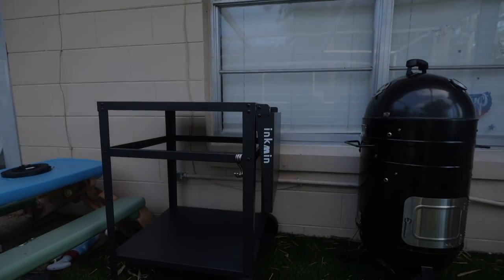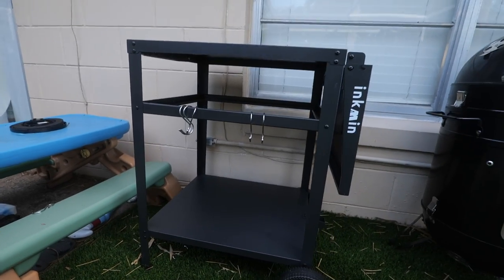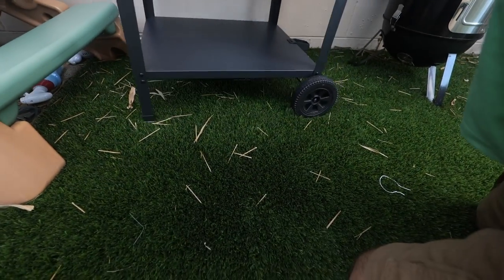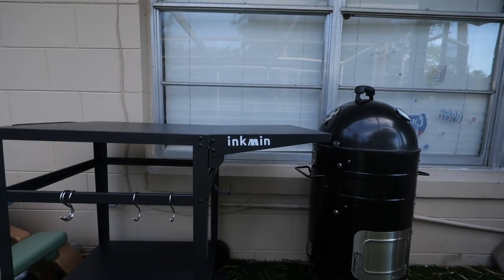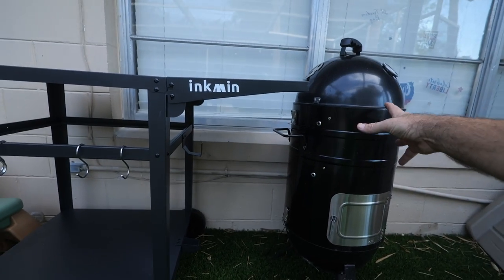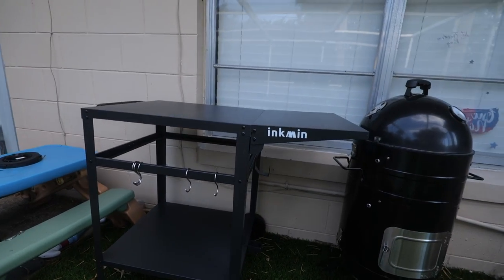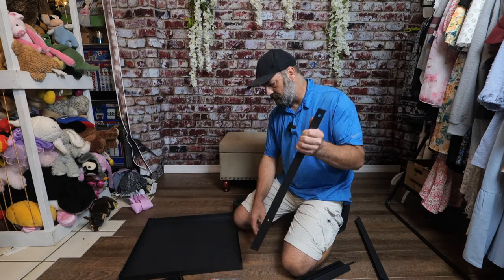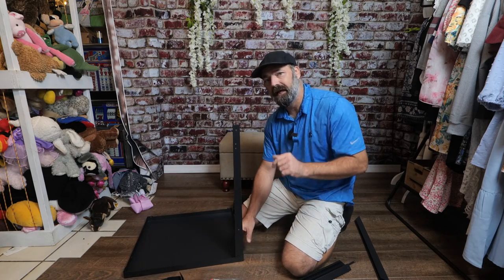Inkmin Outdoor Dining Cart Double-Shelf Movable Table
See it Here!!